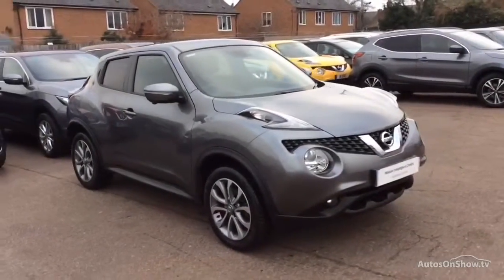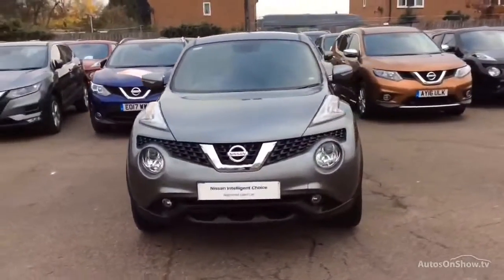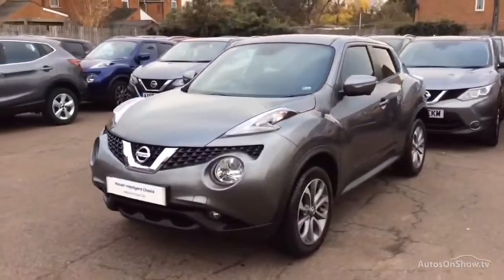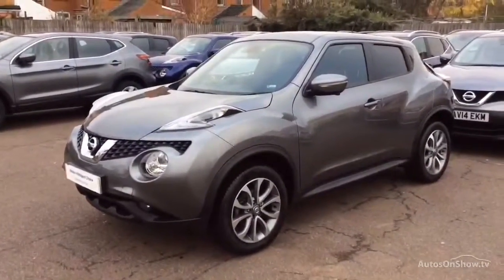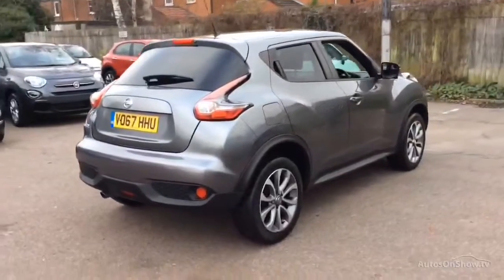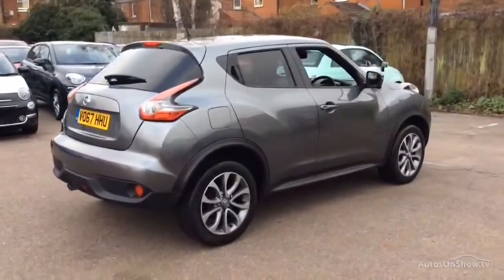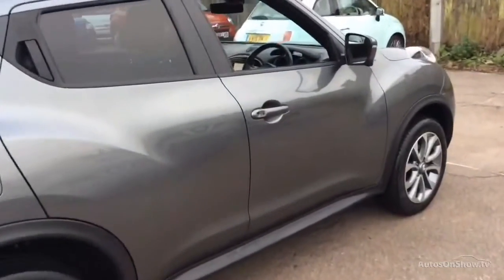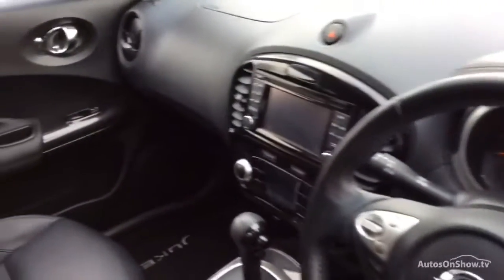NISSAN JUKE TEKNA XTRONIC GREY 2017